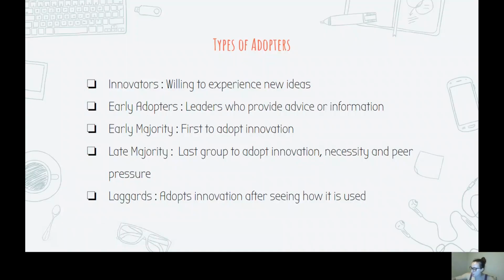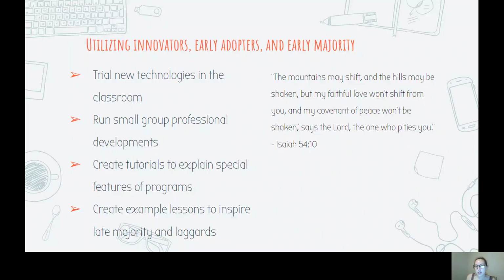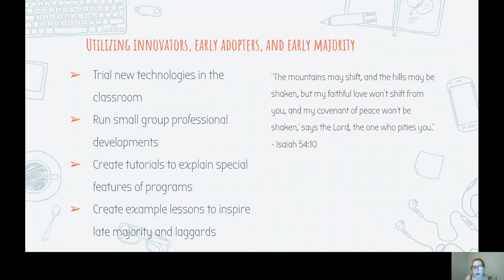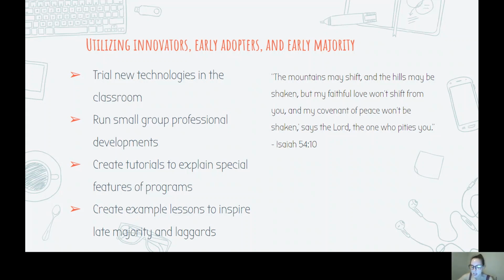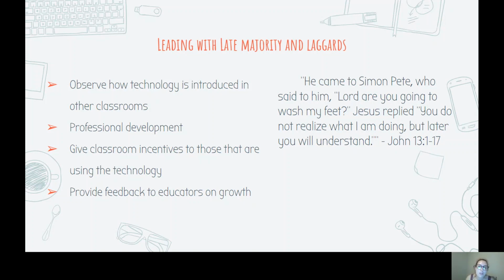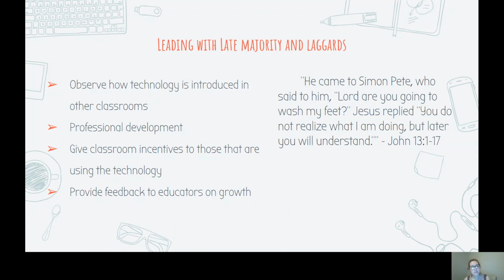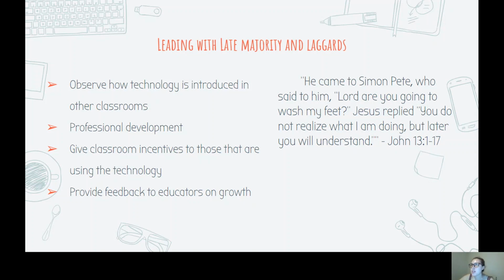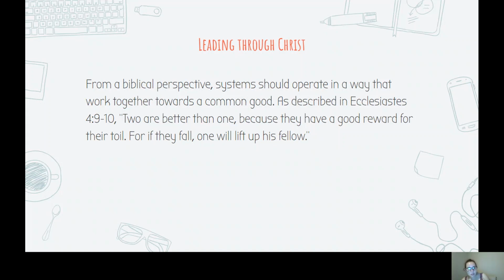Bridging the Gap